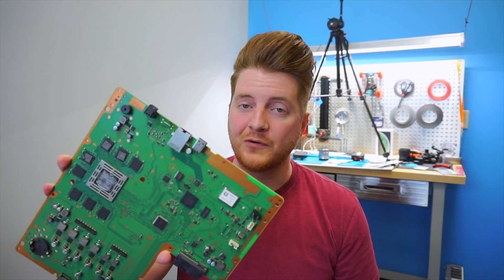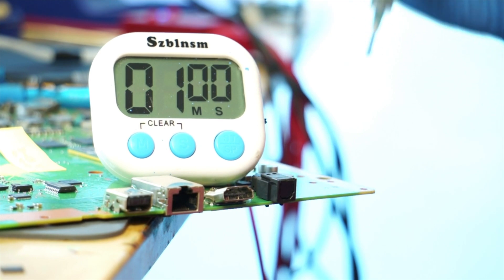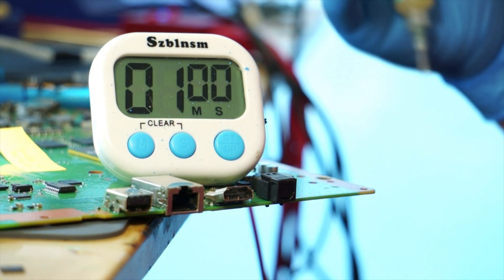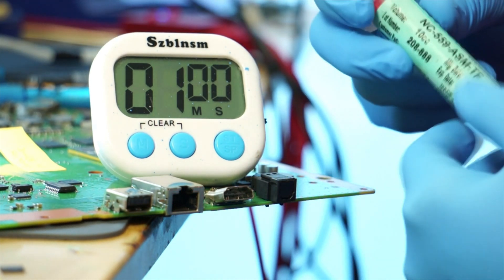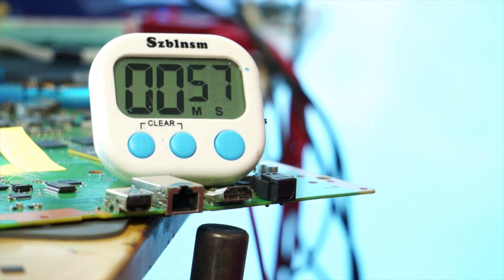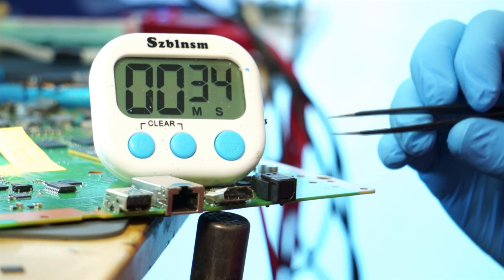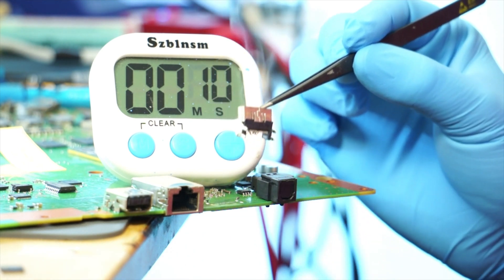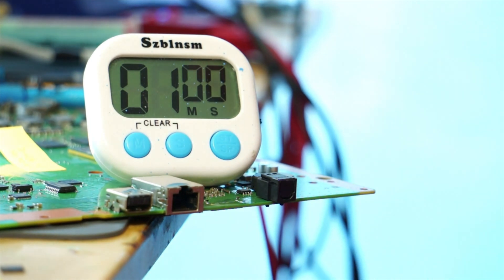How to remove a PS4 HDMI PORT in under 1 minute - Real Time Repair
The PS4 HDMI port is commonly damaged. Many repair technicians have a very hard time removing it during the solder repair.

During this video, I will show you how to remove it in under 1 minute!

Follow Injured Gadgets for updates!